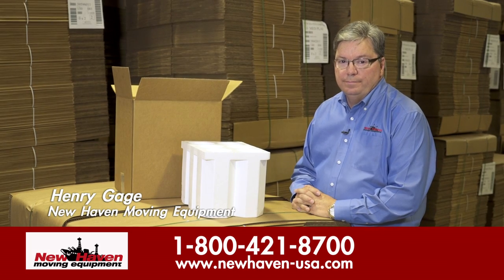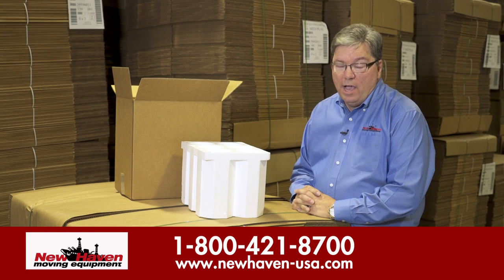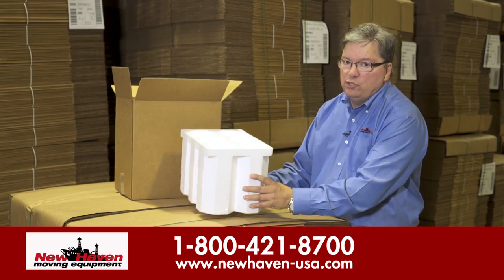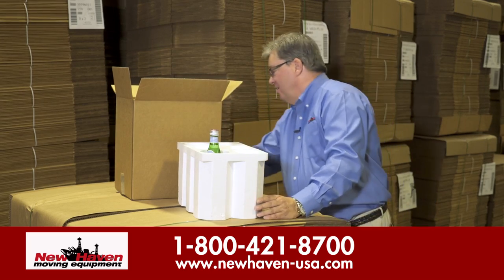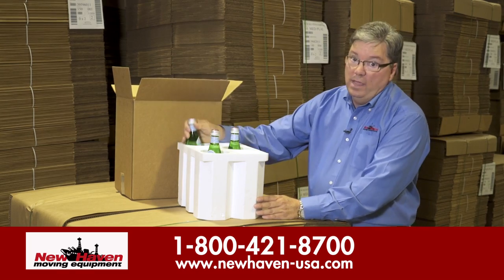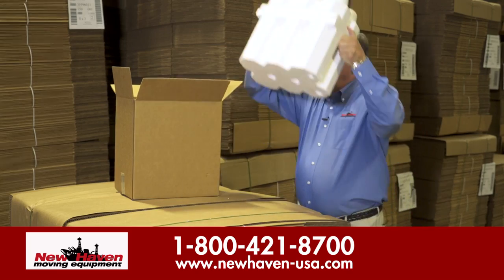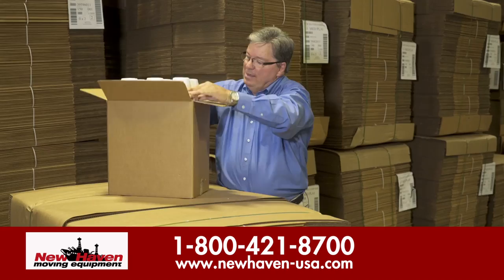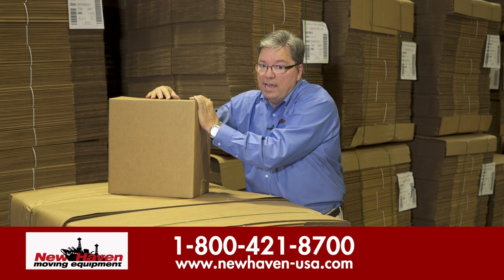How To Pack a Wine Bottle Quickly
In this video, Henry Gage demonstrates how to safely and effectively pack wine bottles. Henry shows how New Haven's uniquely engineered wine-shipper, created with super durable and protective foam that molds to the contours of the wine bottles, will allow you to pack wine bottles much quicker than with traditional methods and far more safely. Its also used to Gift wine bottle whenever you want.